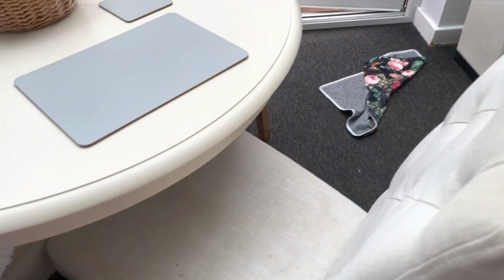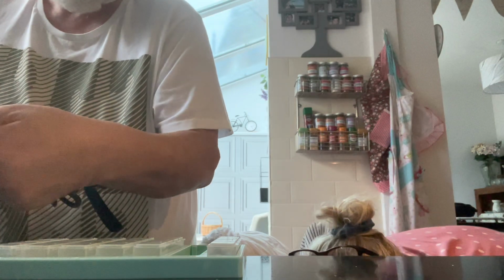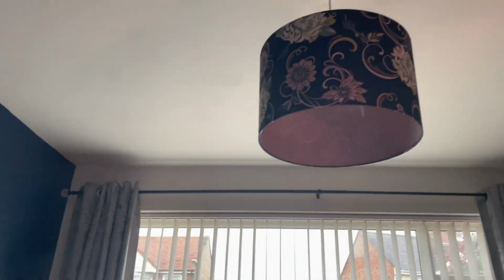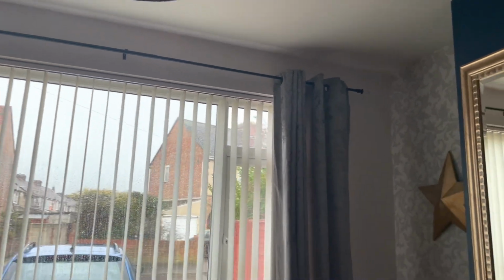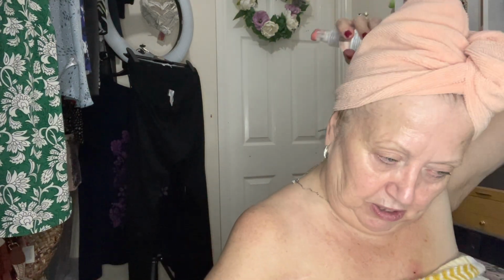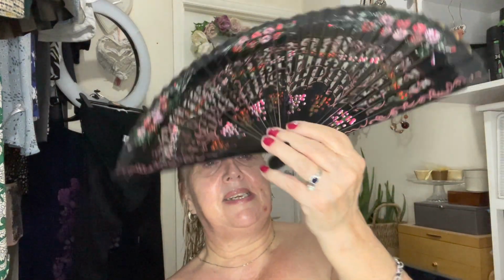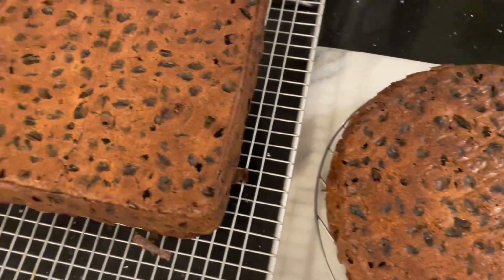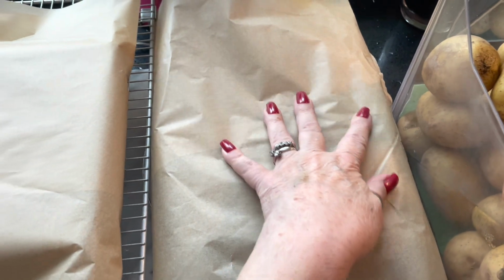NEW VLOG SPEND TIME WITH ME - Newly decorated dining room/Avon/Made my Christmas Cake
I finally got round to making my Christmas Cake.

Love Lesleyanne ❤️

My Vinted Selling Page:-

Help The Bees Necklace:-

I will gladly review a product on my channel In exchange for a fair but honest review.  My own opinion will be honest and transparent about any product I review.
I review products In the order by Which I receive them, It can therefore take several Weeks before I review a product I receive.

Music Used Under License With Epidemic Sounds

Thanks To IMovie